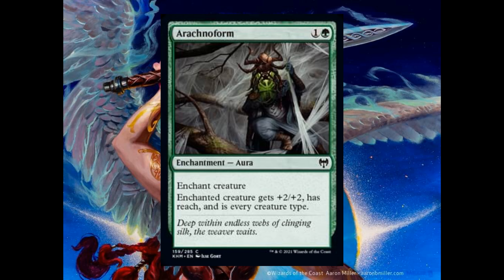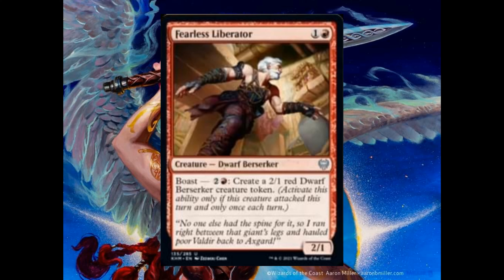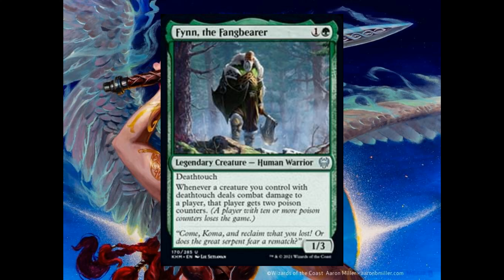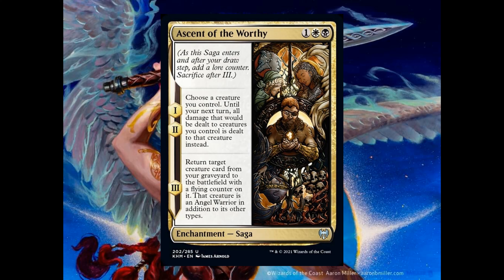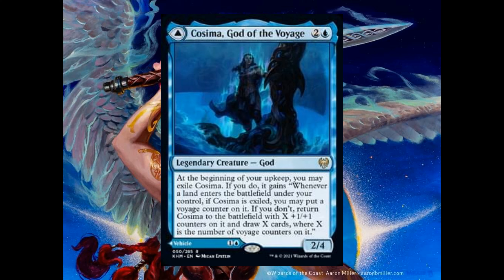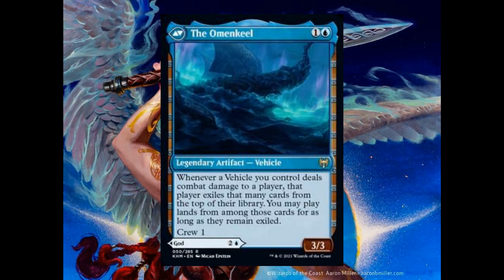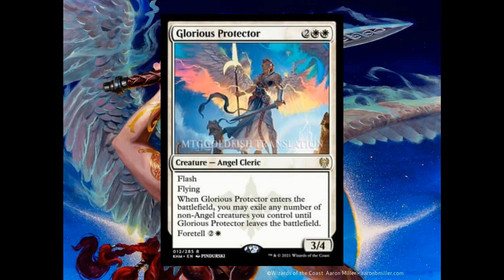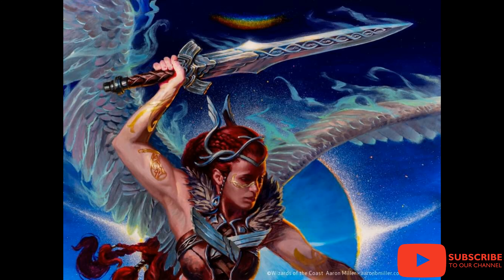Kaldheim SPOILERS Day 9 - POISON COUNTERS